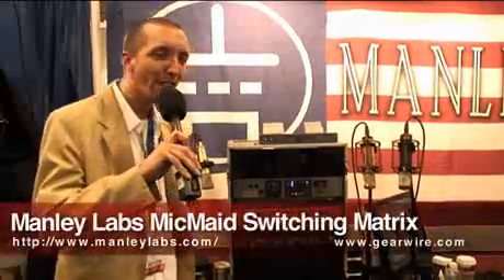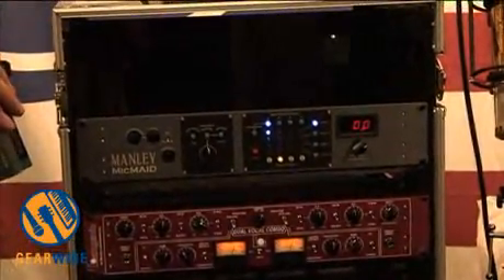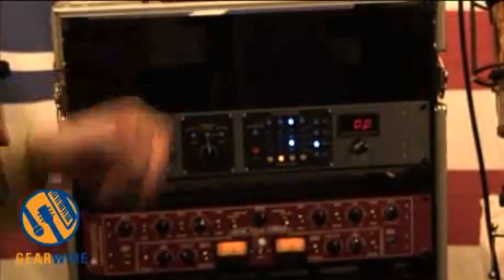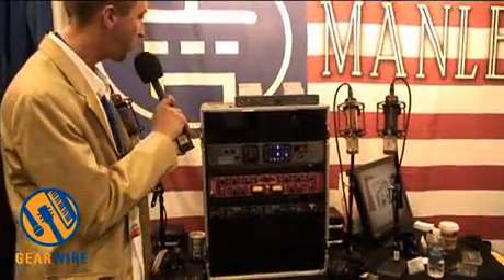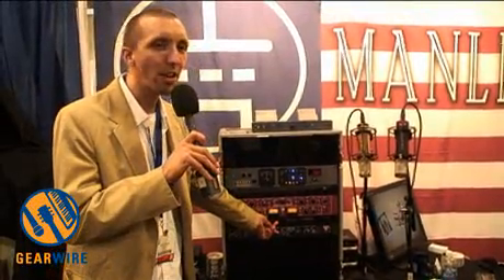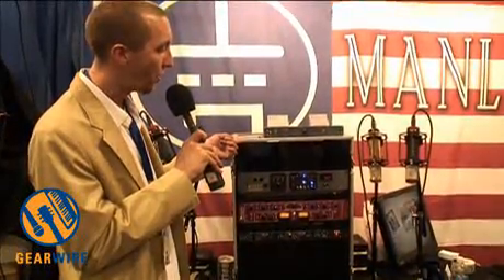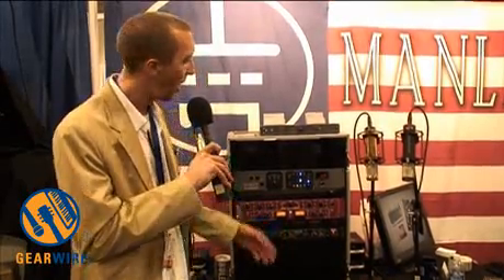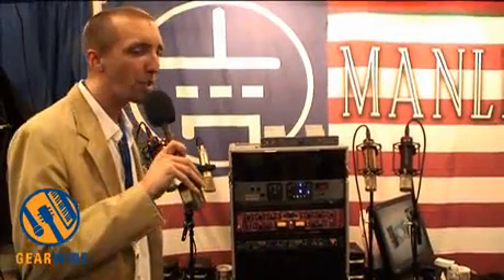Manley Labs MicMaid Microphone-Preamp Switcher: Choosy Engineers Choose Manley (Video)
Tristan Taormino's writings on polamory must have found there way into the Manley Labs R&D department. The Manley MicMaid breaks the bonds of microphone-preamp monogamy and lets engineers experiment with multiple signal path combinations, all without having to reach back and fiddle with the nasty business behind the board.

Andrew Monheim of Manley Labs gave us a gentle, understanding, and most importantly honest tour of the Manley MicMaid at the recent AES show in San Francisco (of course!). This audio meet-up moderator brings four mics and four preamps into a switching matrix (hot!) where the engineer can then freely set input and output gains for each individual and quickly swap partners with minimal waiting. Now I consider myself an open-minded fellow, but this hardware is so revolutionary, I'll admit, I'm a bit scared of it. Does that mean my own gear-relationship isn't as sound as I previously believed? What a can of worms!